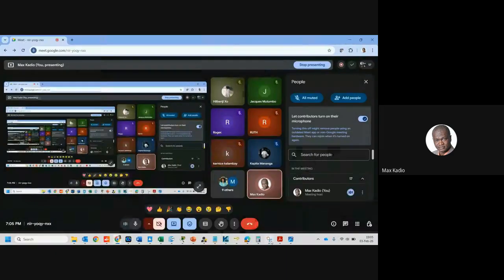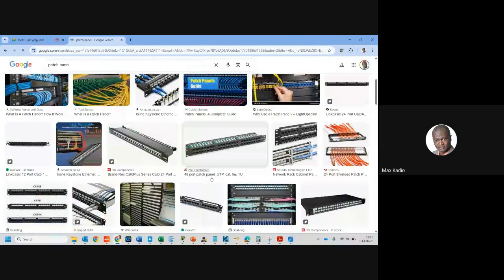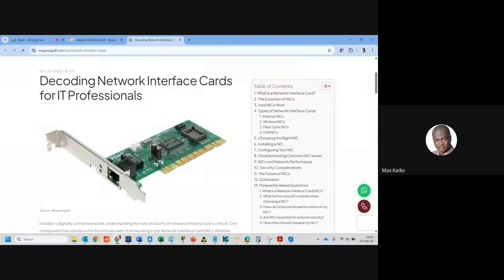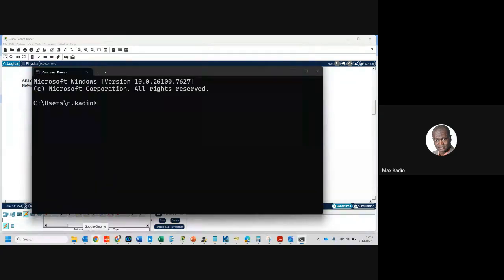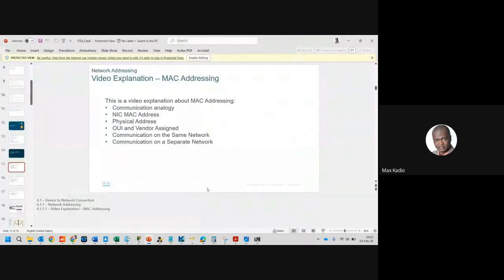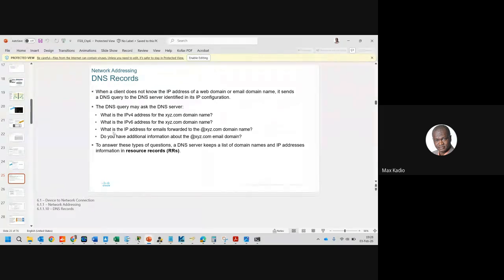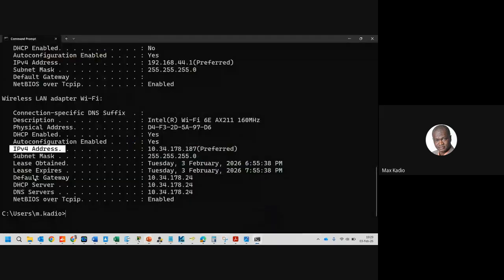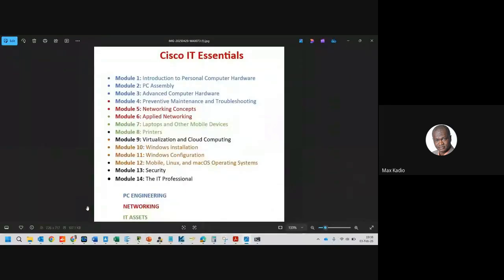IT Essentials chapter 6